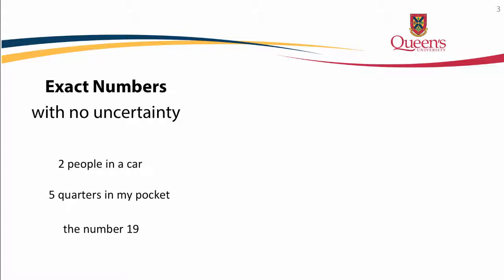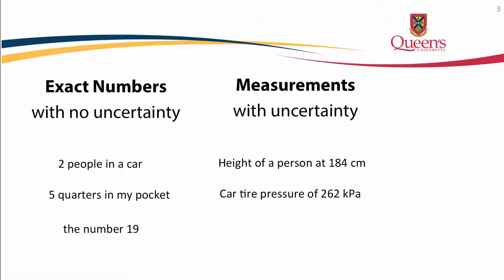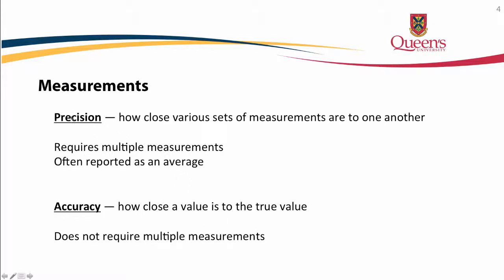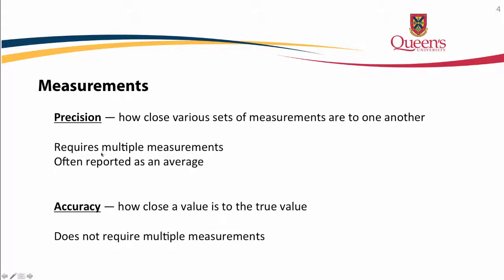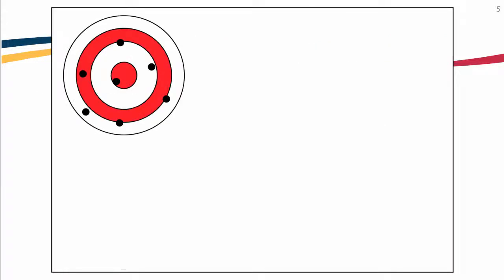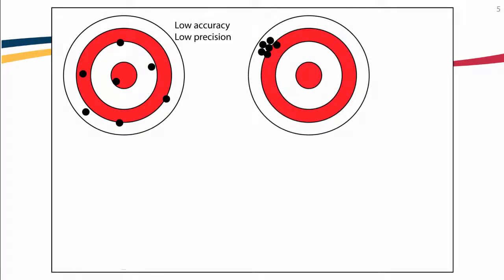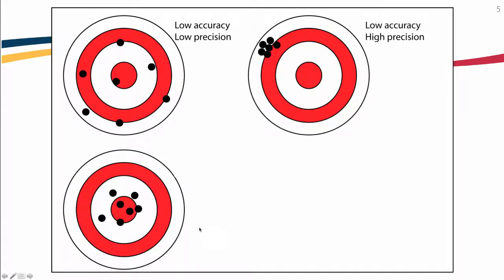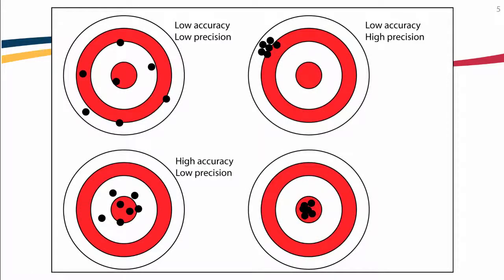MNTC P06 - Mod2 - Week2 - PrecisionAccuracy